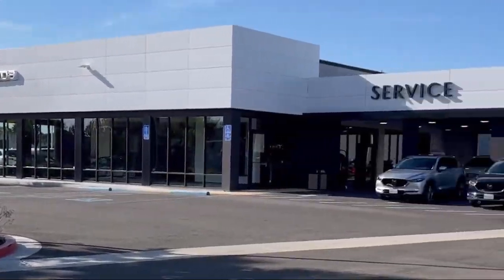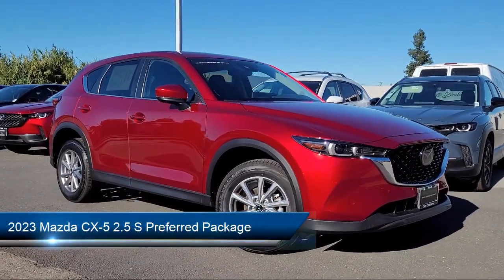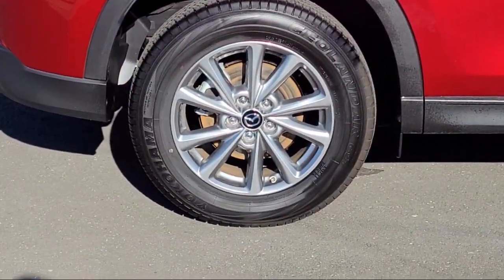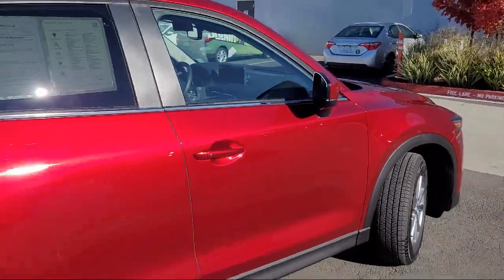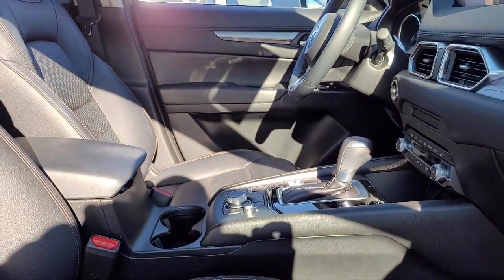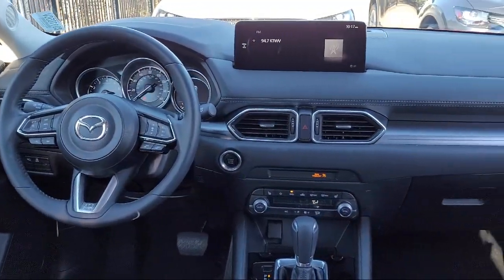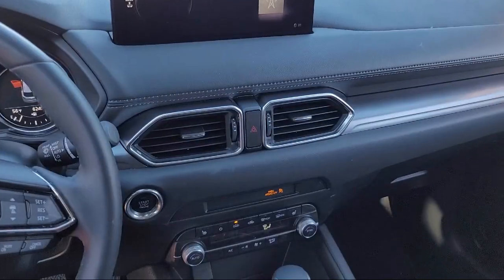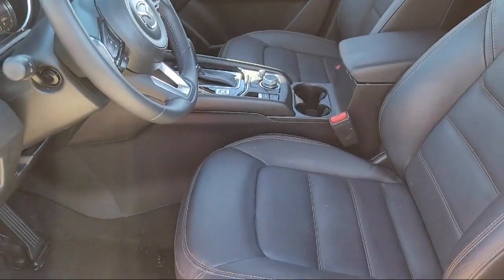2023 Mazda CX-5 2.5 S Preferred Package Sport Utility Oakland Hayward San Leandro Union City San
2023 Mazda CX-5 2.5 S Preferred Package Sport Utility Stock Number: 801105CV Vin:JM3KFBCMXP0141435.